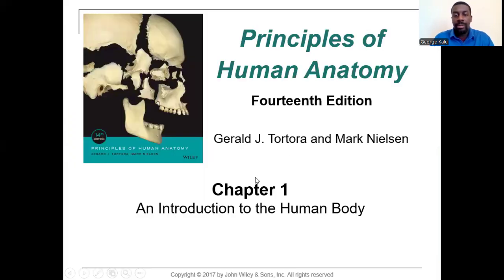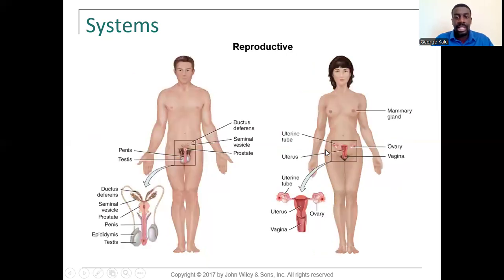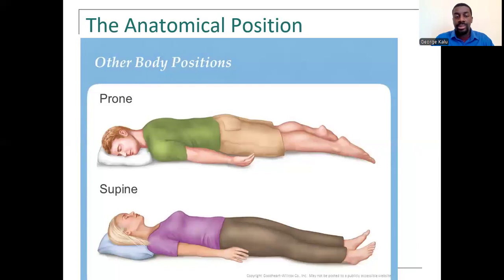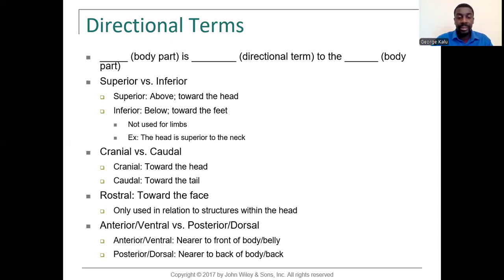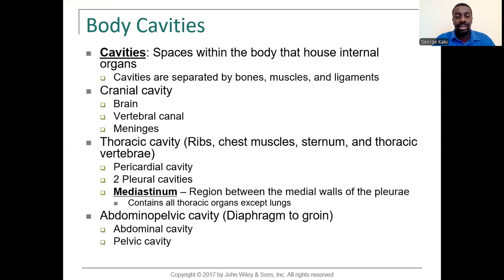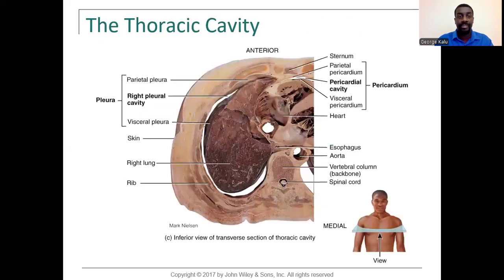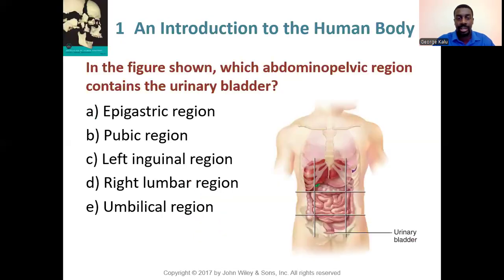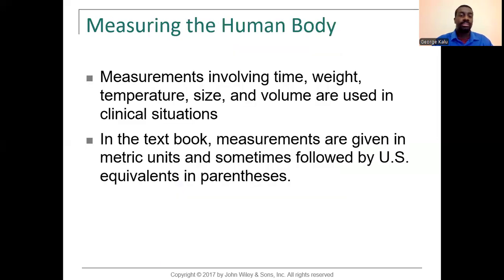Ch 1 Intro to Human Anatomy - BIO 7 - Spring 2025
Intro to Human Anatomy